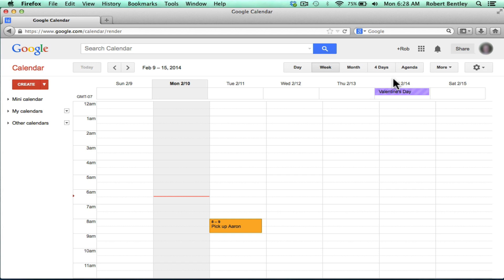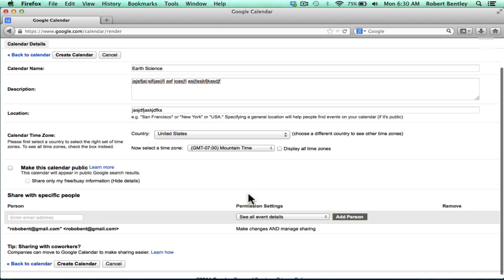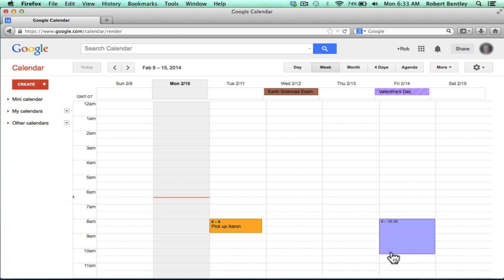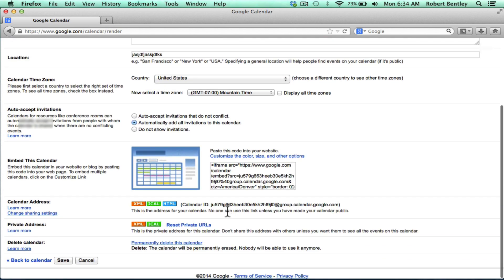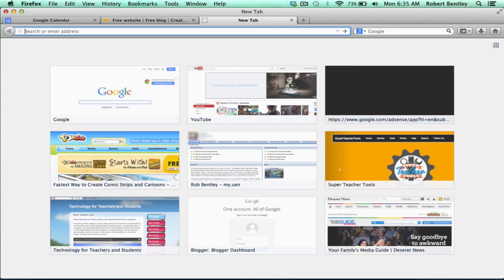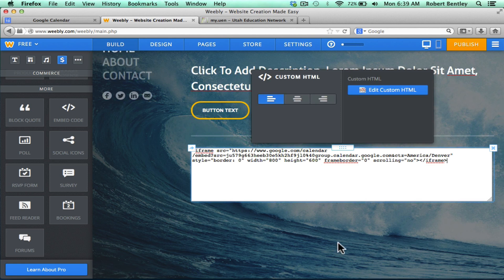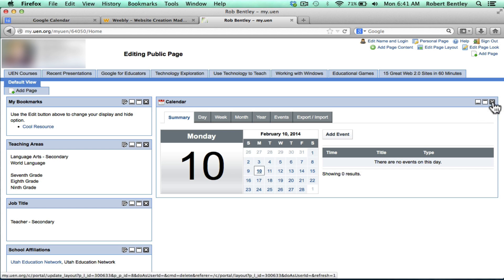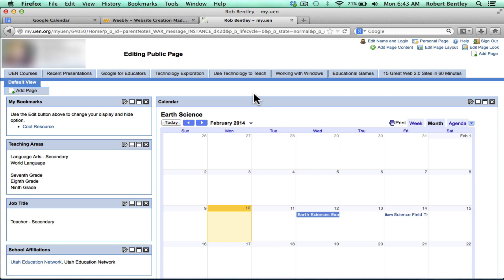Set Up a Class Calendar with Google Calendar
Learn how to setup a class calendar for your school-related events using Google Calendar.  You'll also see how to embed that calendar onto other sites so that parents and students can easily see it.